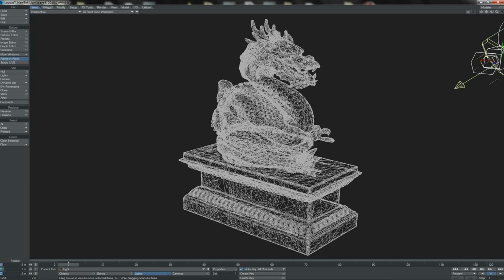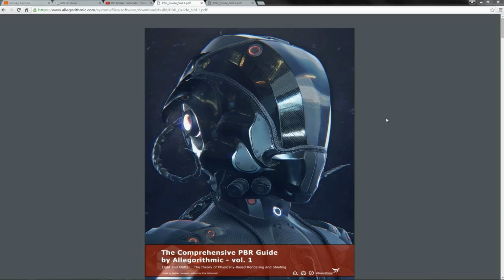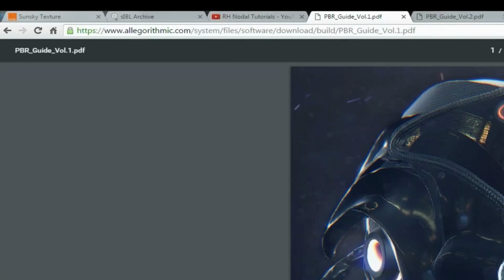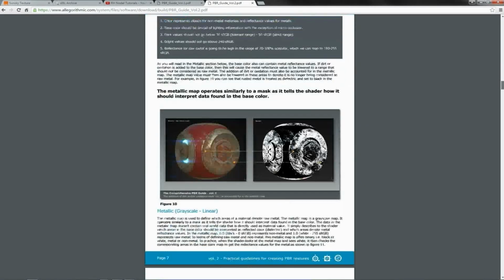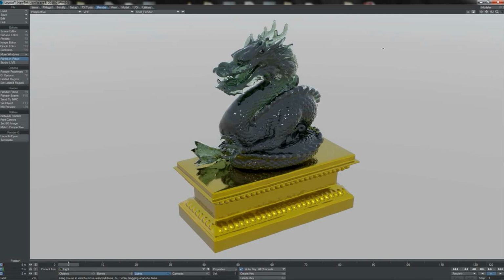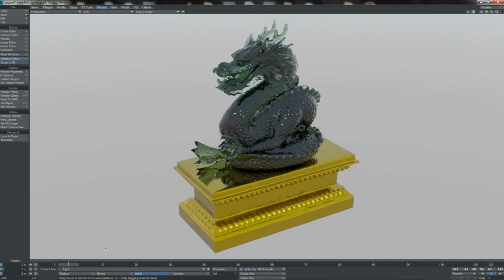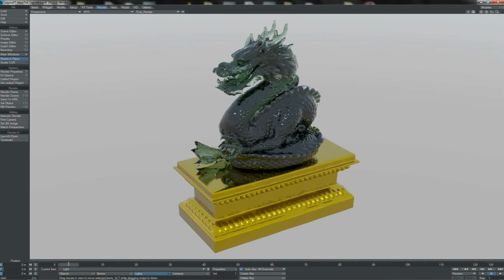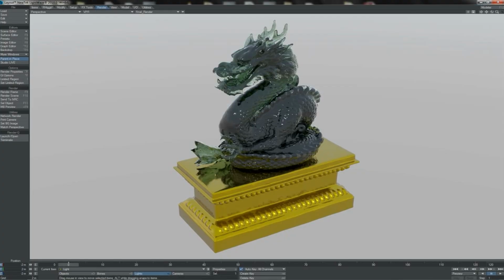Lightwave 3D Introduction to Surface materials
Lightwave 3D Introduction to Surface materials by Craig Monins